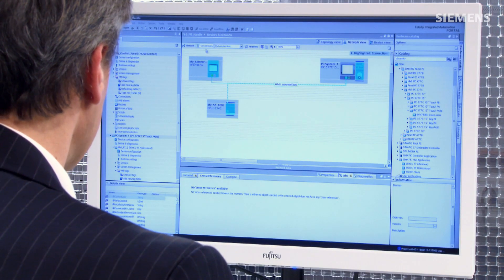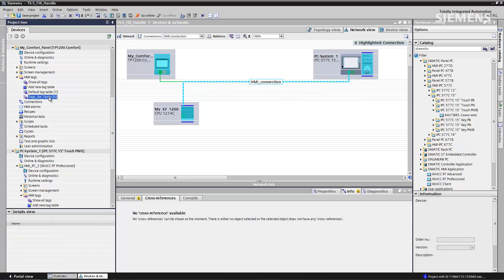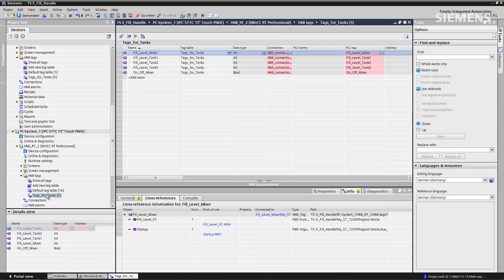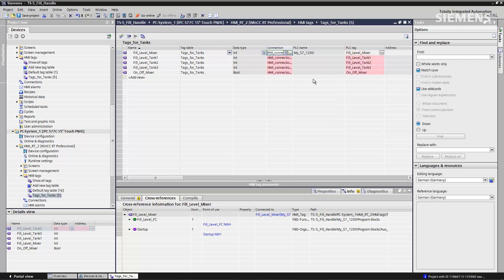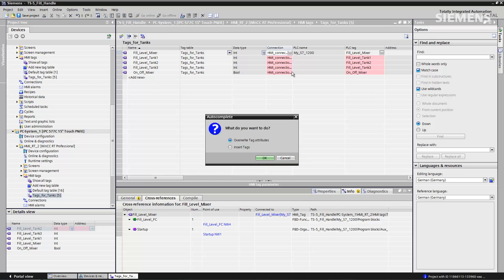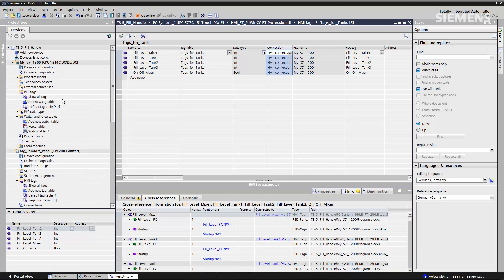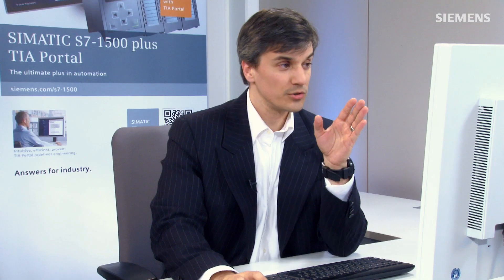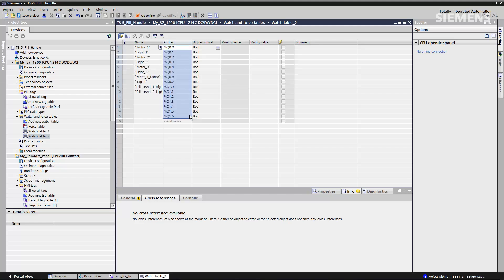TIA Portal: Time Savers - Fill Handle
The ability to be able to rapidly apply an attribute change to many tags, as well as quickly create watch tables can be a huge benefit to any engineer.
Explore engineering innovations from Siemens latest developments in automation solutions and discover time savings in your daily work.